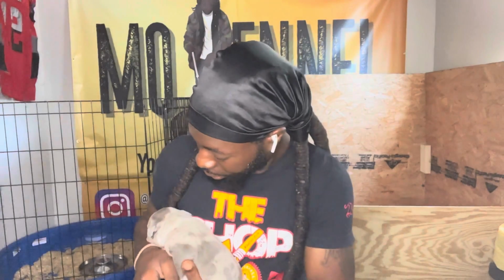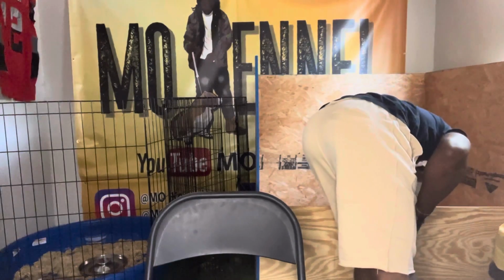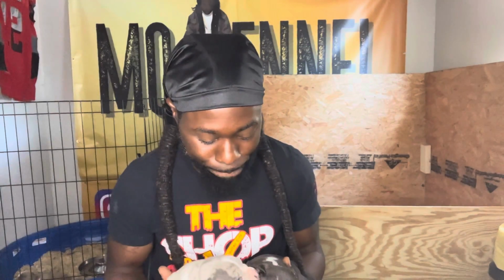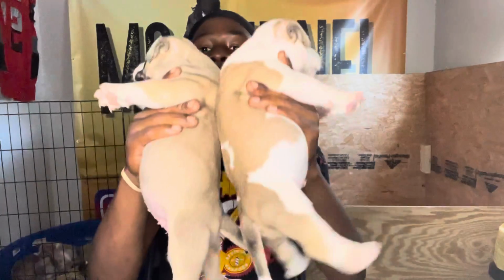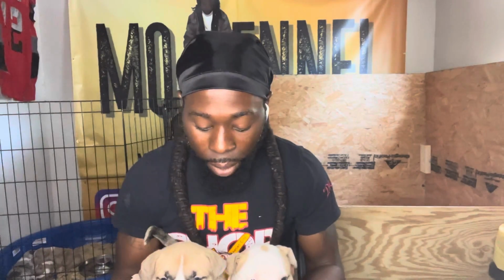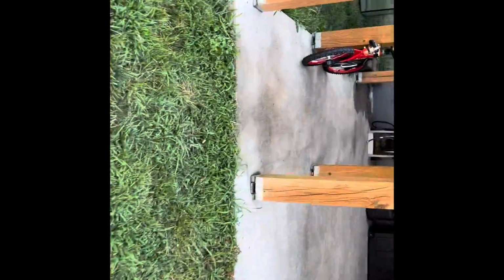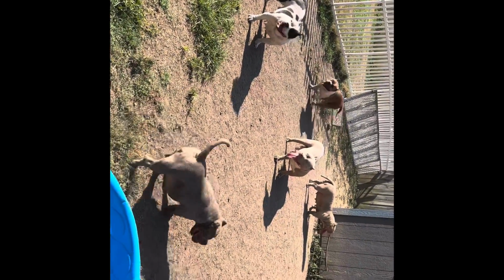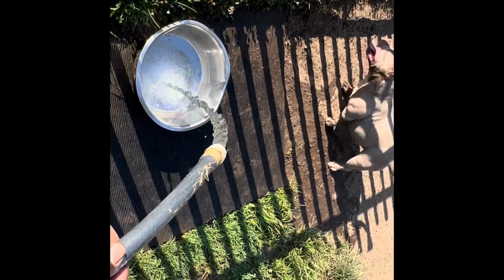Whelping Box Vs Plastic Pool… Bully Pups Available 🙏🏿